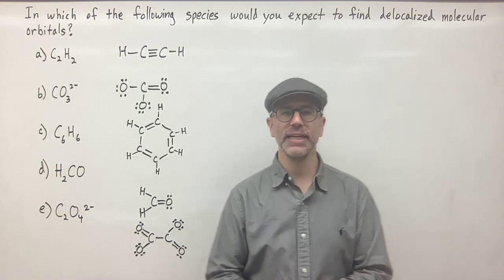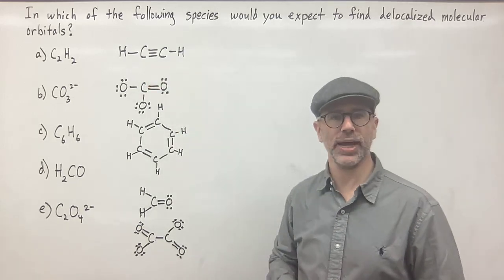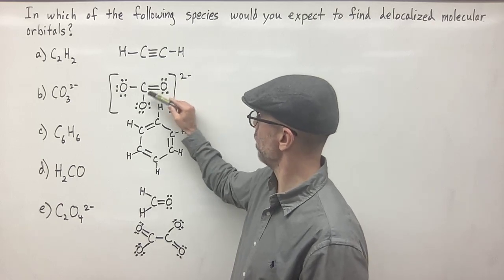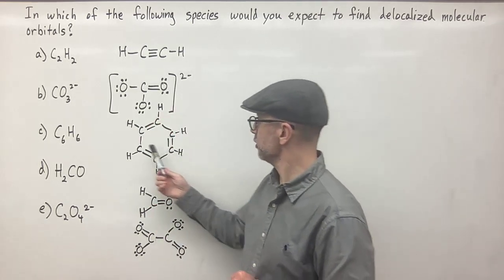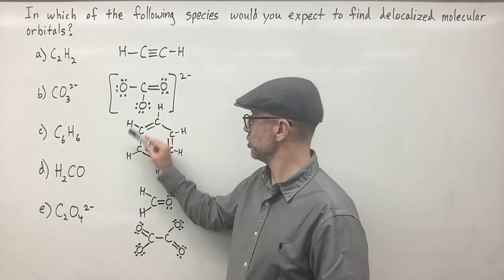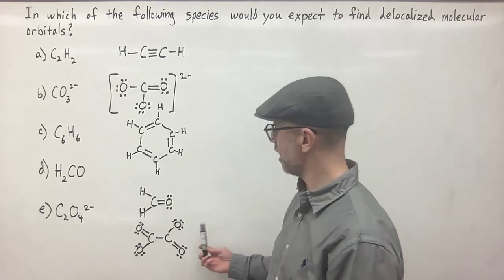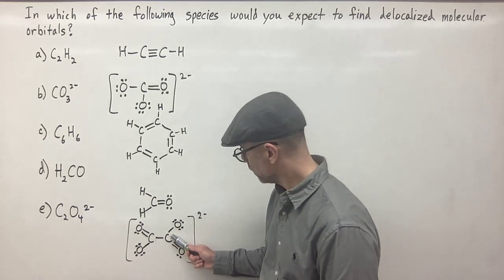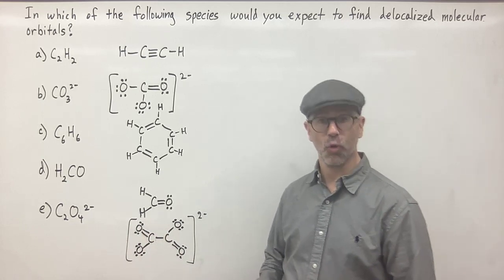In Which of the Following Species Would you Expect to Find Delocalized Molecular Orbitals?